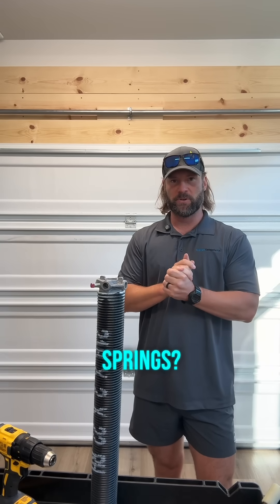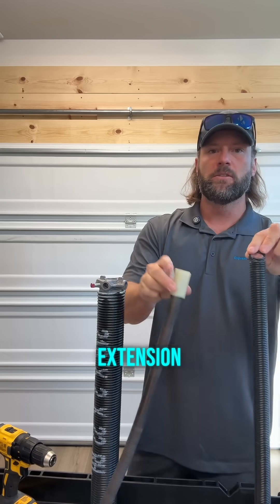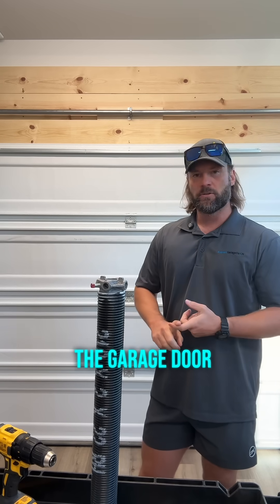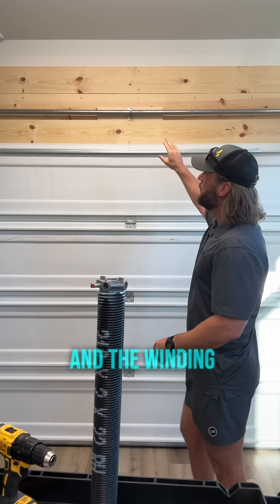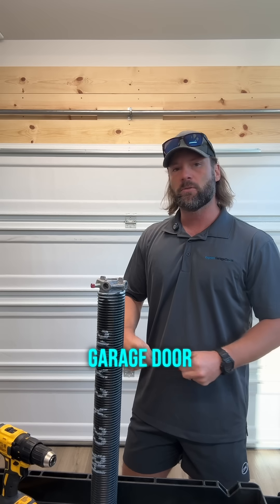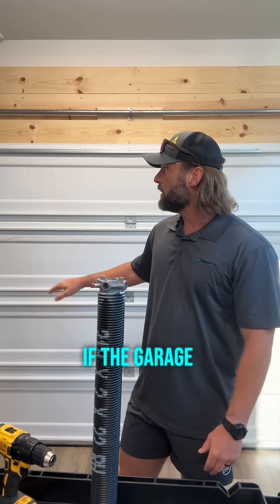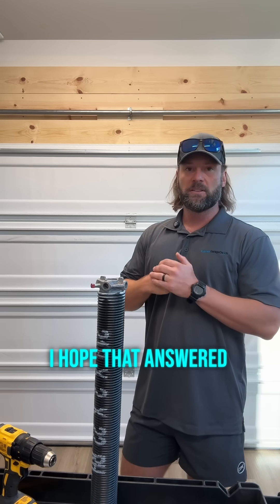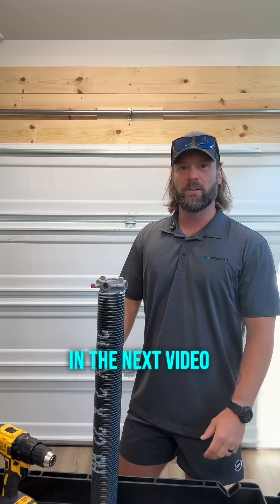Why Do Garage Doors Need Torsion Springs? Explained Simply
Ever wonder why garage doors need torsion springs in the first place? In this video, we explain what torsion springs actually do, why they’re essential for safe operation, and what happens when they break.

You’ll learn:

How torsion springs balance the weight of your garage door

Why your opener isn’t designed to lift the full weight

The difference torsion springs make compared to other spring systems

What to look for if you think your spring is failing

Without a torsion spring system, your garage door could weigh 150–400 lbs and be nearly impossible to lift safely. The spring is what does the heavy lifting — not your opener.